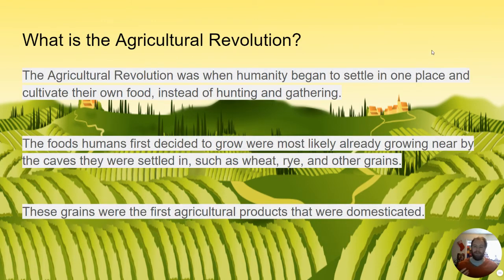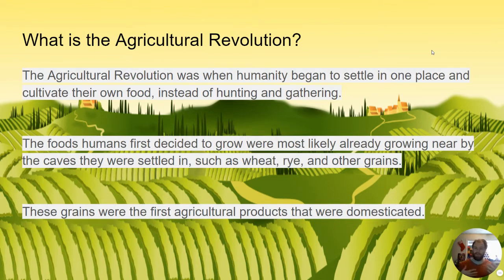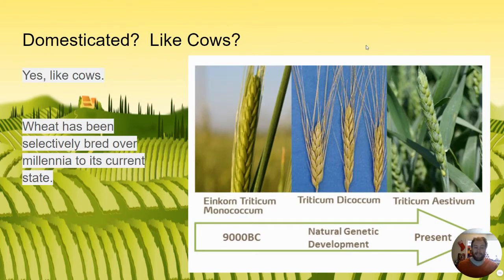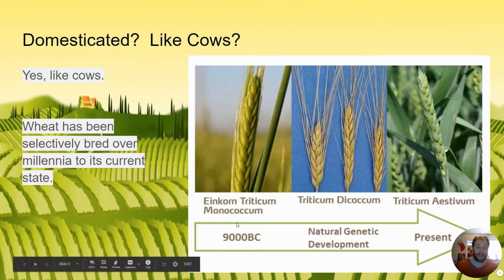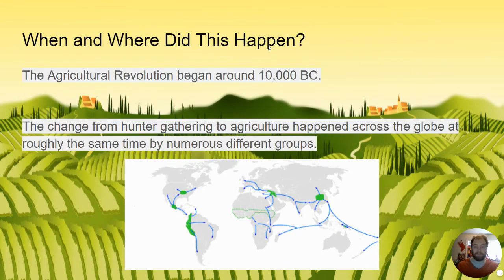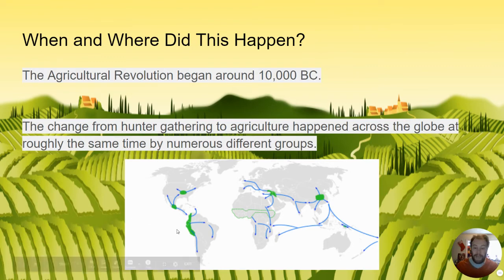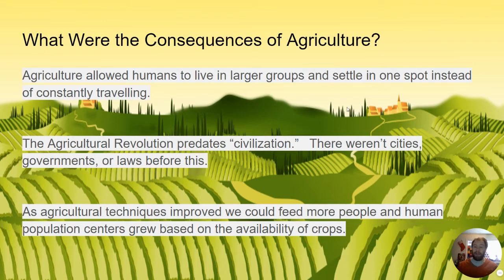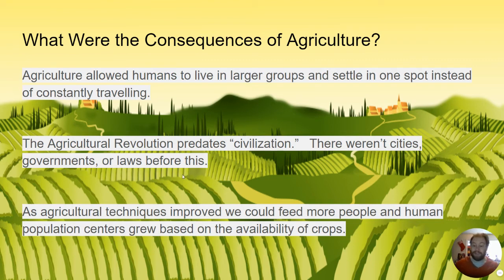Agricultural Revolution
The Agricultural Revolution changed the course of history for humanity!  But what was it and why was it important?